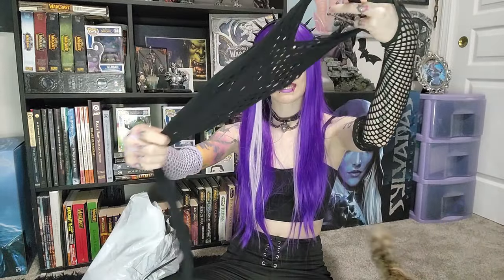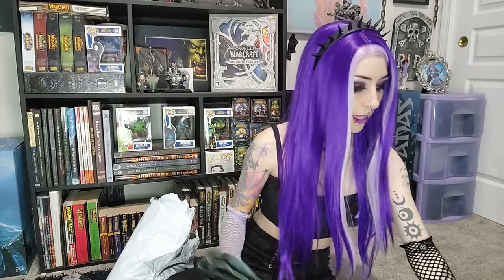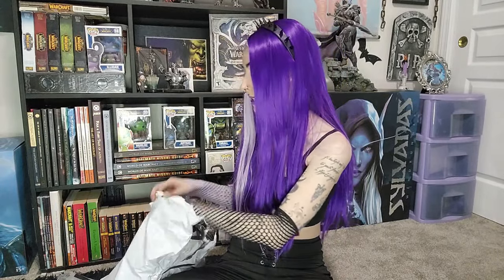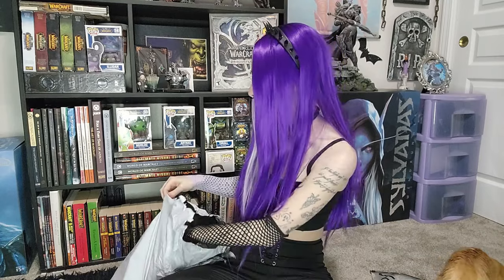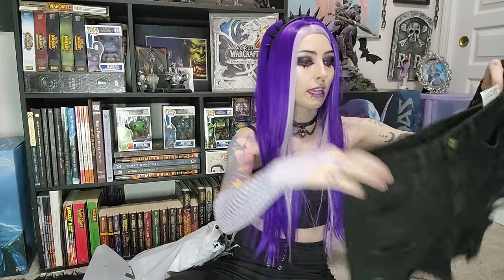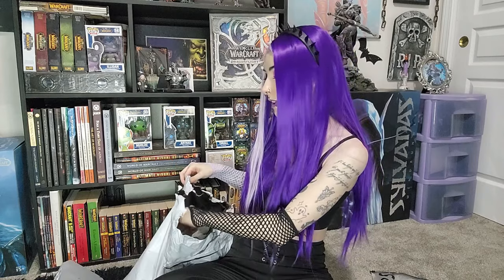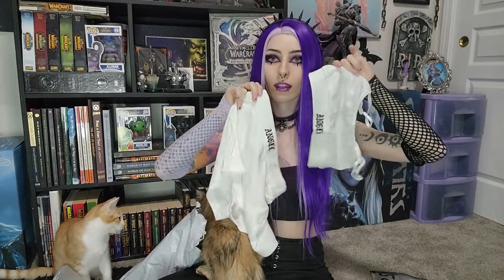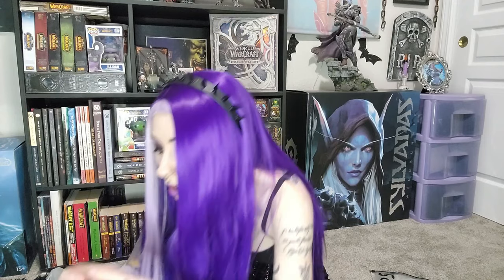ROMWE SHEIN HAUL & TRY ON (Alt/Goth Style, Crop Tops, Outfit Sets)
Here's my Shein Clothing Haul Unboxing Try On!
This is a superrrr long video I'm sooo sorry but I had so much stuff and I'm used to only showing like 10 things? So I'll have to get better with that!
Feel free to skip to like 15 minutes in to just watch the try on part!

Items: (I didnt put these in order, toooo many to keep track of haha)